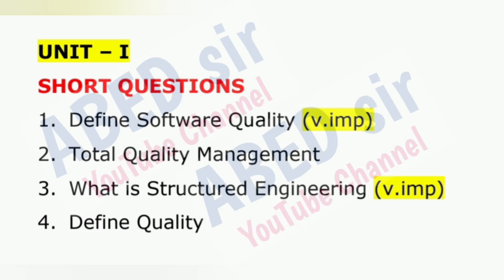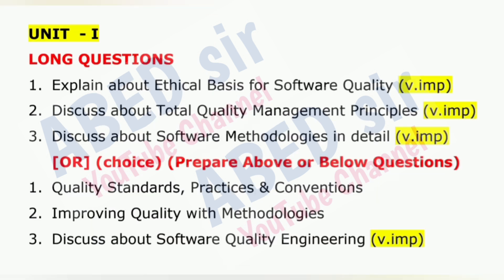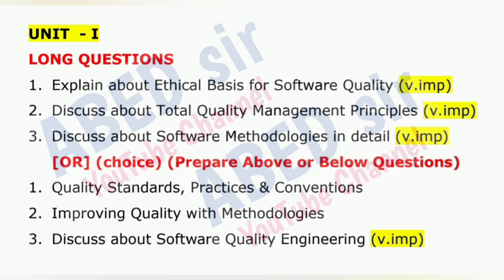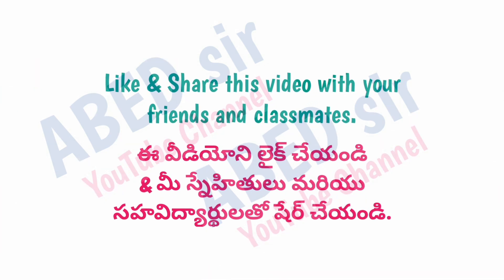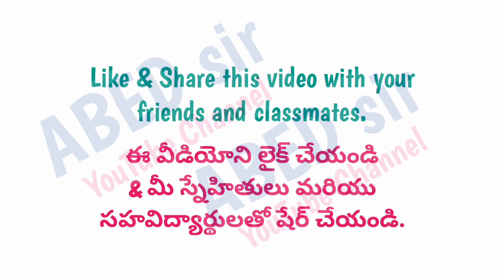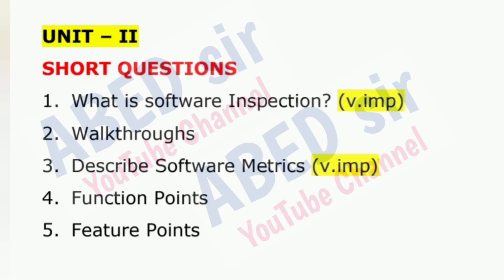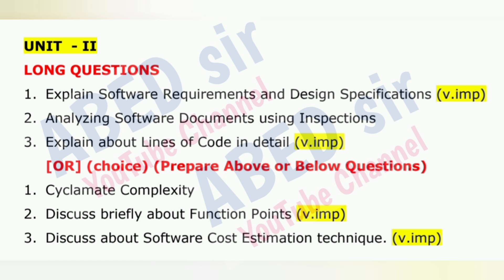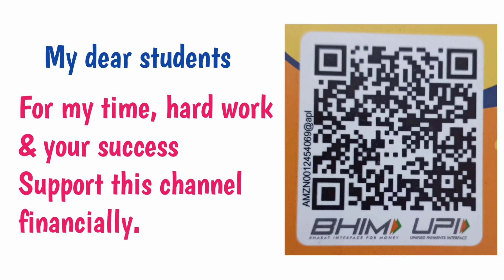Software Quality and Testing Important Questions 2024-25 UG Degree BCA V Semester 5th Sem Imp OU PU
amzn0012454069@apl